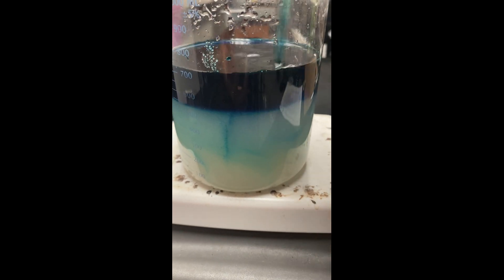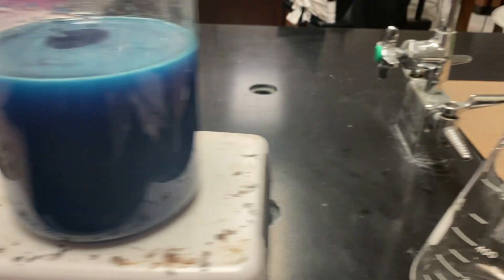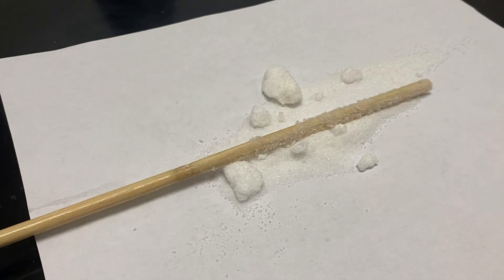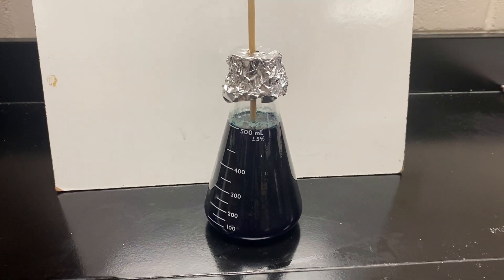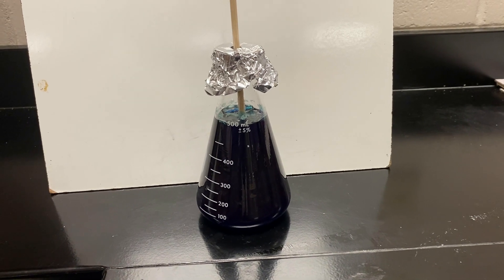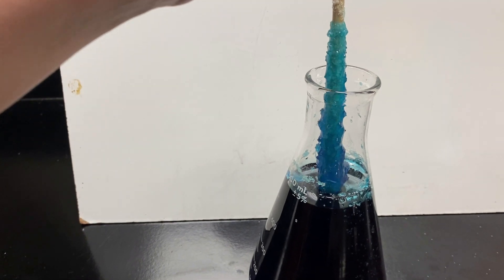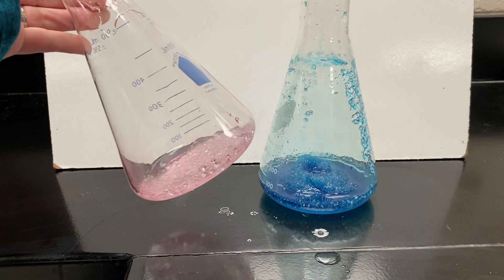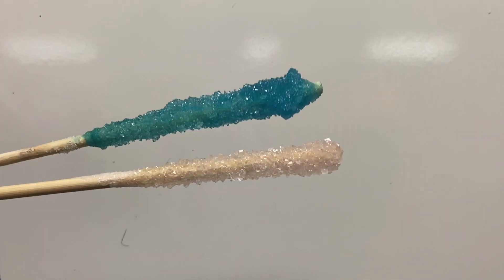How to Make the Best Rock Candy | DIY Rock Candy Recipe for the Largest Crystals From a Teacher!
Mrs. Bodechon (Science Teacher) will show you how to make the best rock candy at home. She will give you the secret rock candy recipe for the largest crystals, so you can make your own rock candy at home. Please remember to always have an adult help you when working with heat during this process.